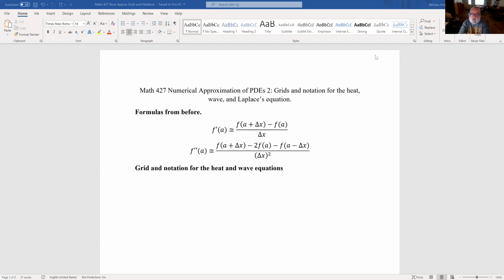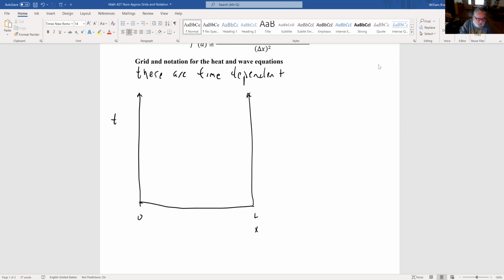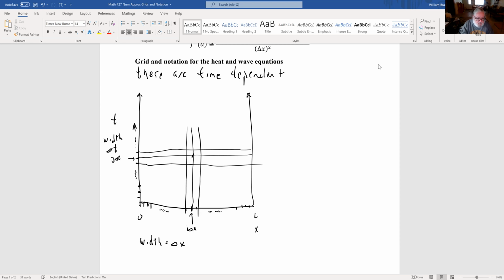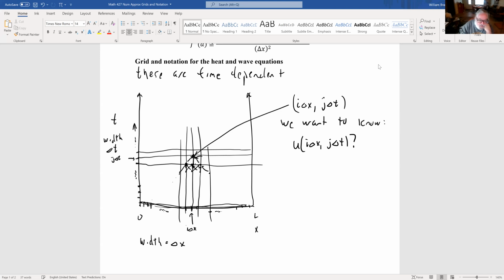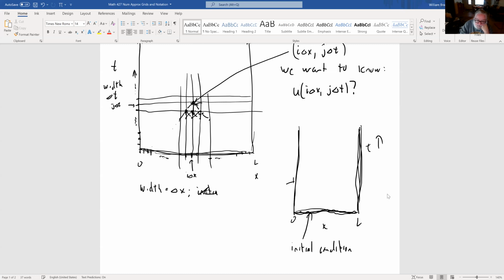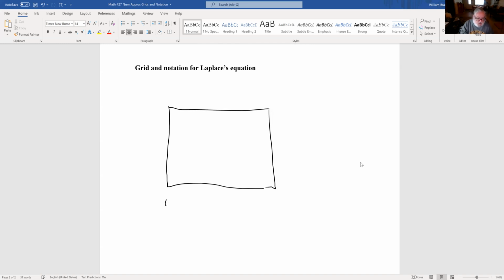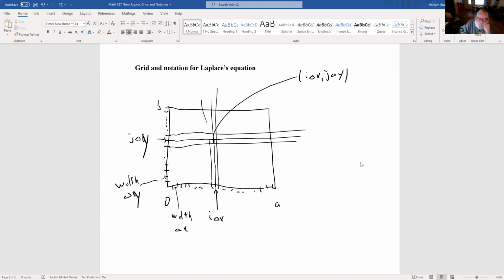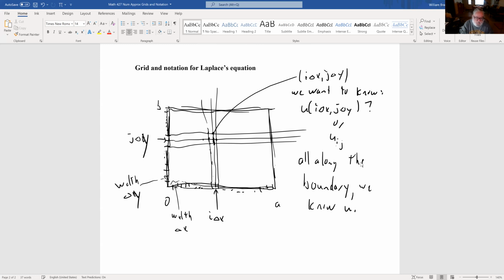Math 427 Num Approx 2 Grids and Notation